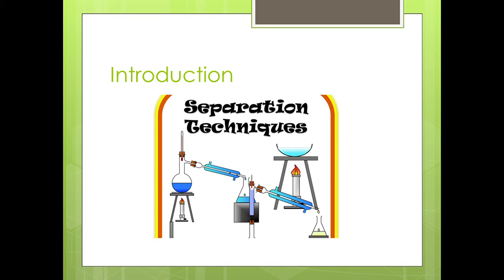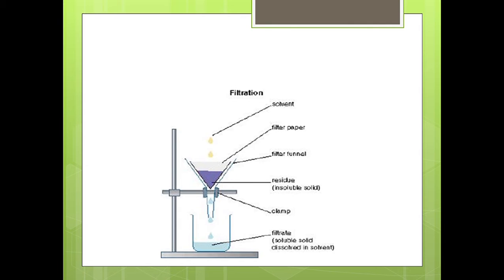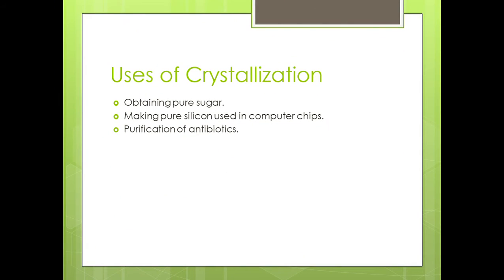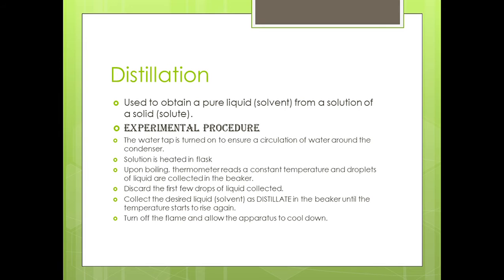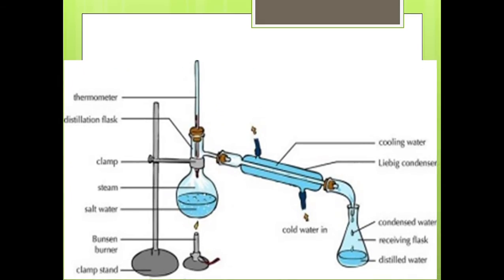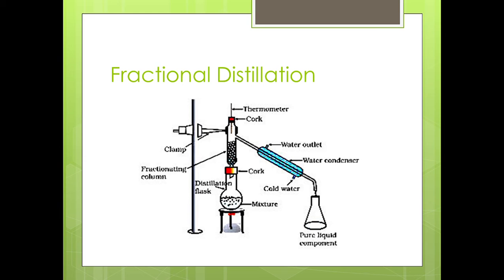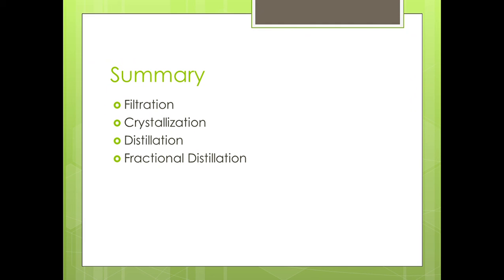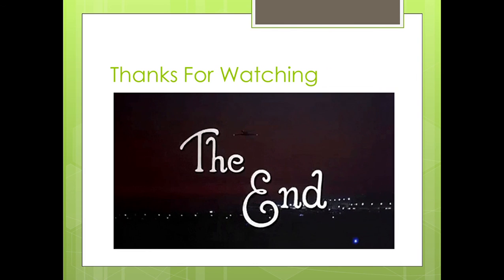WHAT are THE Methods of Purification CAMBRIDGE O-LEVEL EXPLANAITION!!!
A broad explanation of the topic separation techniques with a clear note and diagrams.